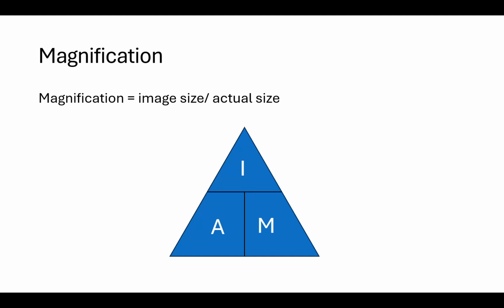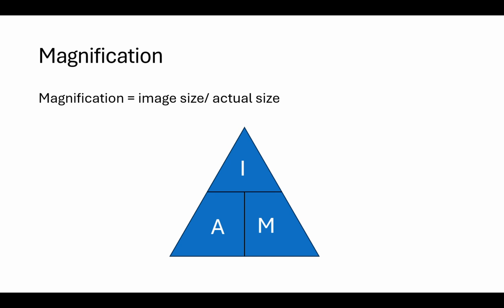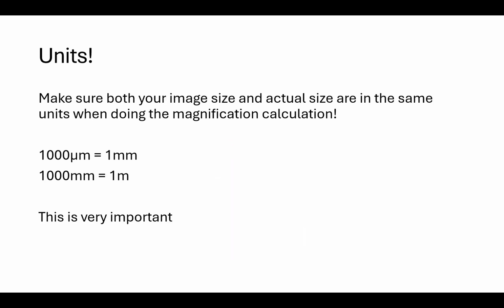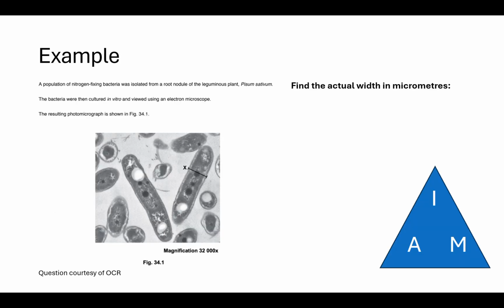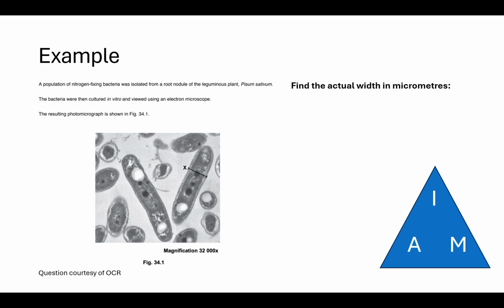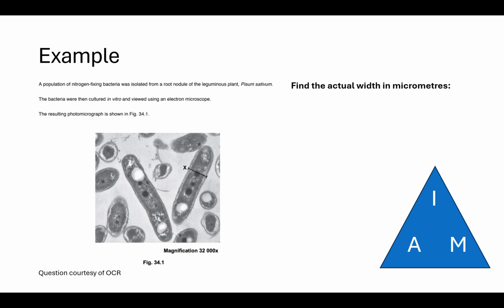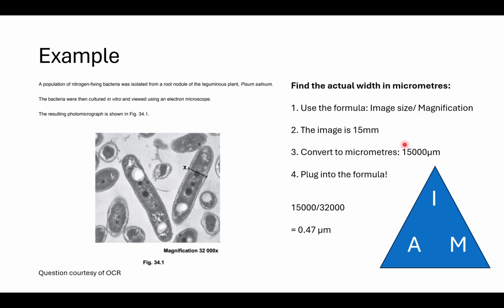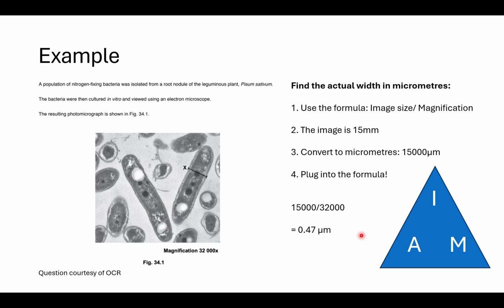Magnification calculations for IGCSE Biology l Explained simply in 4 minutes